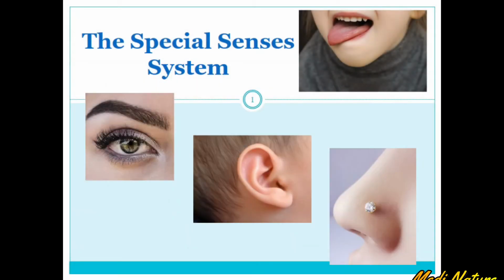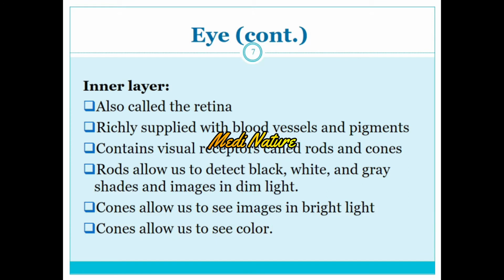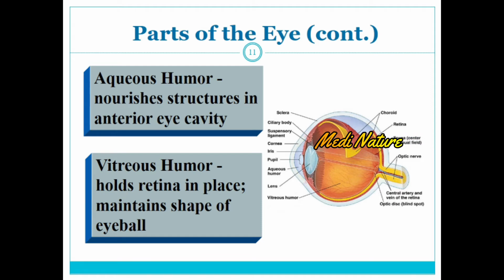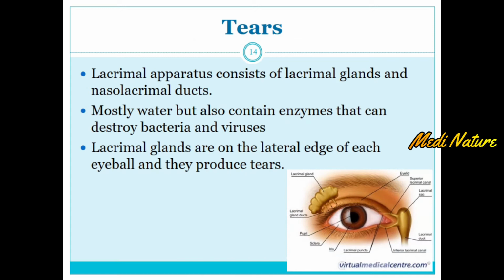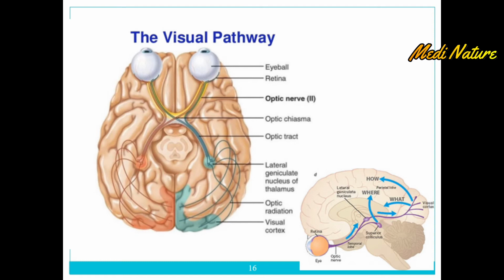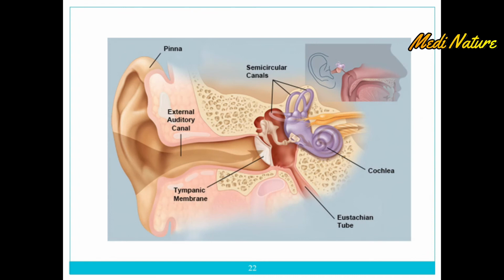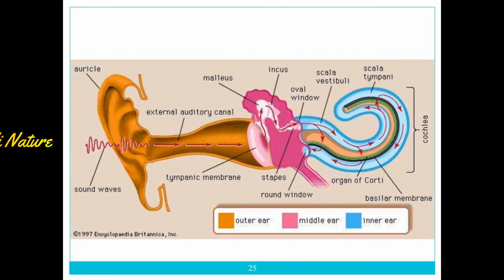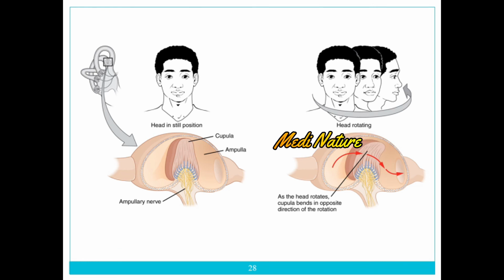Special Senses Anatomy Lecture | Organs Function | Vision Eye | Hearing Ear | Smell Nose | Taste II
The special senses are those sensory systems confined to the head. They include the sensory systems which respond to visual, auditory, vestibular, gustatory, and olfactory stimulation, and are responsible for the five special senses of sight, hearing, equilibrium, taste, and smell.

Eye:
The inner layer of the eye is the retina, a complex, layered structure of neurons that capture and process light. The three transparent structures surrounded by the ocular layers are called the aqueous, the vitreous and the lens.

Ear:
The external ear collects sound pressure waves and funnels them toward the tympanic membrane. The middle ear ossicles transmit the sound waves to the inner ear (cochlea). The middle ear acts to match the impedance difference between the air of the external environment to the fluid within the cochlea.

Nose:
The nasal cavity extends from the external opening, the nostrils, to the pharynx (the upper section of the throat), where it joins the remainder of the respiratory system. It is separated down the middle by the nasal septum, a piece of cartilage which shapes and separates the nostrils.

Tongue:
The tongue is a muscular organ in the mouth. The tongue is covered with moist, pink tissue called mucosa. Tiny bumps called papillae give the tongue its rough texture. Thousands of taste buds cover the surfaces of the papillae.

Skin:
The skin is composed of three layers: the epidermis, the dermis, and subcutaneous tissue. The outer most level, the epidermis, consists of a specific constellation of cells known as keratinocytes, which function to synthesize keratin, a long, threadlike protein with a protective role.